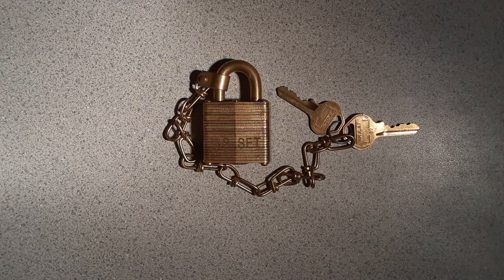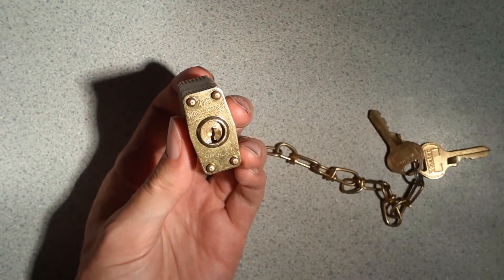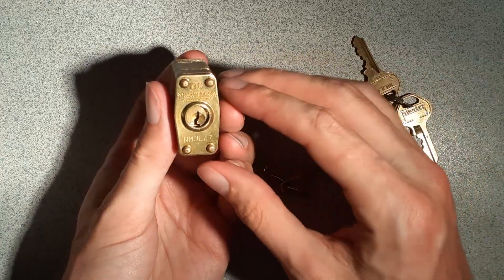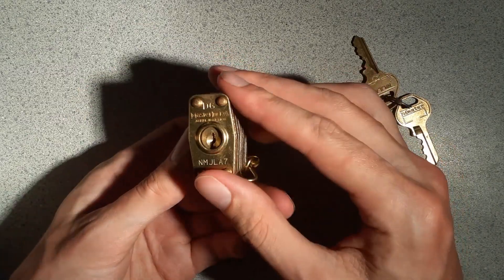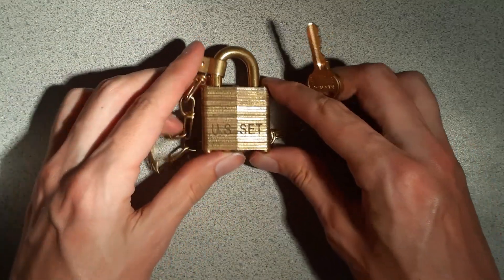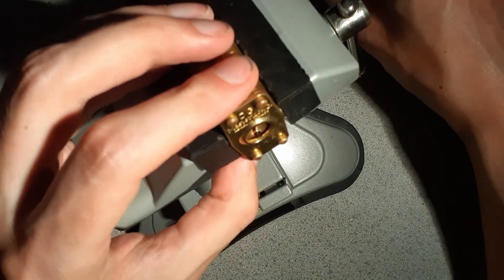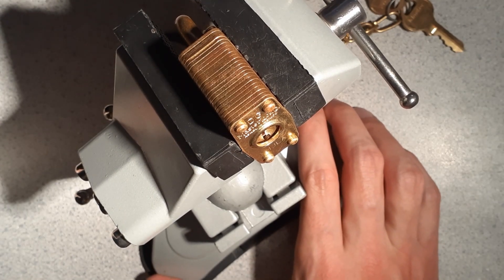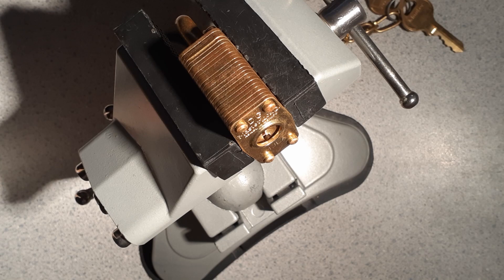Master DG Speed Picked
and should be eligible for the first lock-o-quarter of 2023.
0:00 Intro
2:14 Speed pick